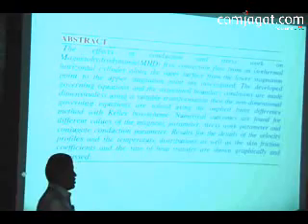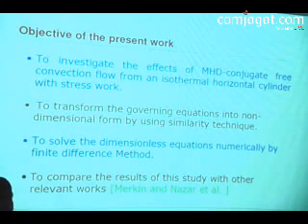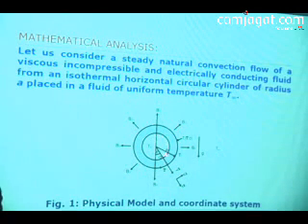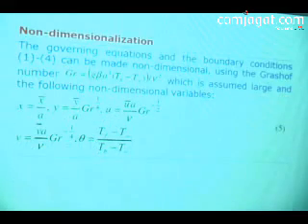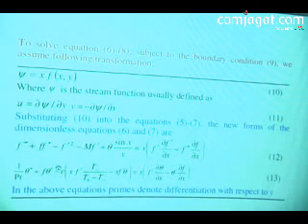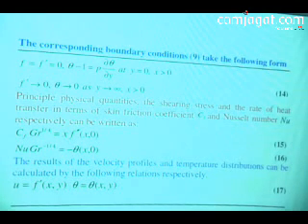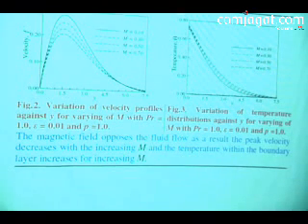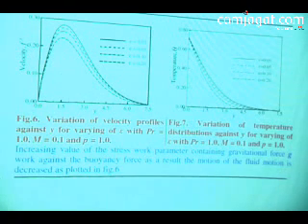BUET Record session (14).flv